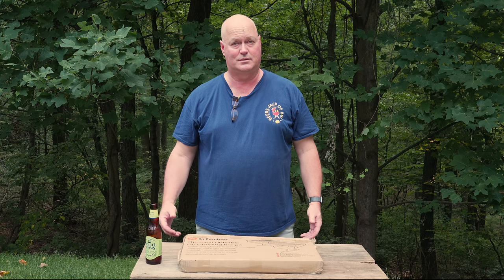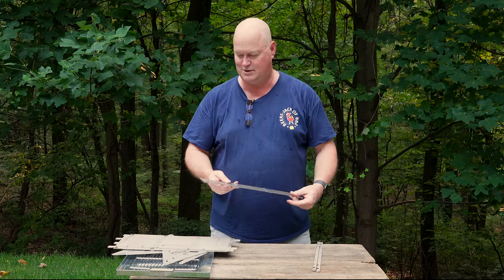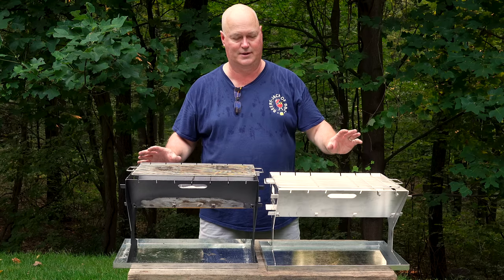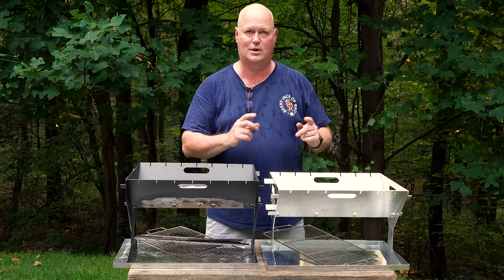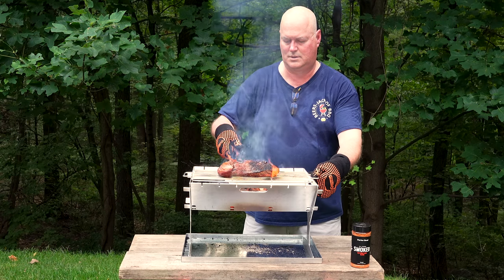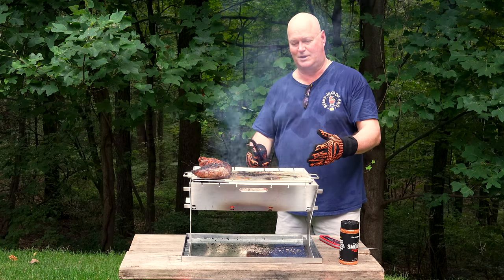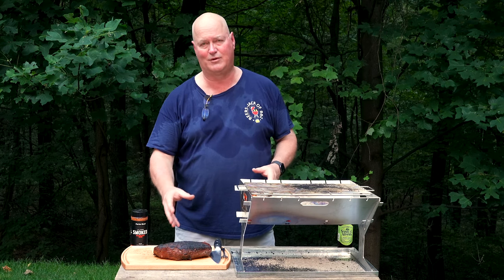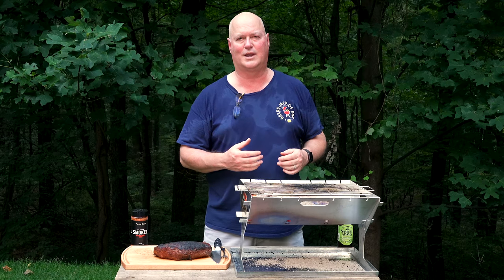Lifedoo UROD Fire Pro Portable Grill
New and improved UROD Fire Pro grill! We show the improvement and comparison to the previous UROD Fire! We also cook a Tri-Tip!

Grill:
• Lifedoo Urod Fire Pro.
• The name Urod Fire is originated from our idea on Lifedoo brand. “You are our designer” – UROD. We will always adhere to our belief and listen carefully and accept the feedback from every consumer.
• Dimensions: Packed size 51x35x4.5 CM, Approximately 15”x20”x2”.
• Weight: 16.5 lbs or 7.5 kg compared to the UROD Fire at 17.3 lbs, 7.8kg.
• Materials: Stove Body – All sides of the grill are 201 Stainless at 3 mm thick compared to UROD Fire with Galvanized Sheet Material.
• Cooking Area: Up to 200 sq inches, 40x32 cm. 2 configurations.
• Fuel: Firewood, charcoal, lump charcoal.
• In the box: Fire pit, bottom and top grates, ground protector, extra support bar set (2 pieces) upgraded to not slip, storage bag.
• Upgraded card slots to hold the cooking grid in place at multiple spots.

Cook:
• Started with 2 lb Tri-Tip from our local Supermarket.
• Coated the Porter Road Seasoning.
• Filled the Lifedoo with Kingsford charcoal and used fire starters.
• Once hot, put the Tri-Tip on the grill.
• Turned a few times and tried to keep the Tri-Tip from getting too charred.
• Once it reached about 117, I pulled it off.
• Let it rest for about 10 minutes before digging in.

Summary:  The improvements they made for this UROD Fire Pro covered everything that the UROD Fire didn’t have. The grill worked far better than the cook did on this one, but we still had a great dinner. The fire you have in this will always run hot, but that works perfect for coffee, tea, cast iron breakfast, searing steaks, hamburger, hot dogs, etc.

I did struggle with this thicker Tri-Tip since this is a portable grill and you are not keeping heat contained to help cook. My suggestion would be to slice this to thinner pieces to help with cooking or just use thinner steaks like we have done in the past!

Please visit Lifedoo or Amazon To get your own portable grill.

Amazon Paid Links To Various Grilling Items Used:
Weber 7447 Compact Rapidfire Chimney Starter
Sizzle-Q SQ180
Cuisipro Stainless Steel Wide Grill/Fry Tongs, 12-Inch